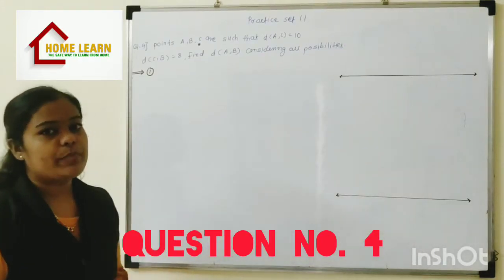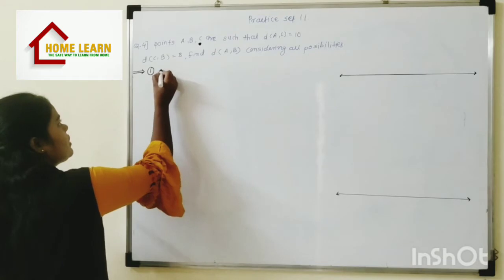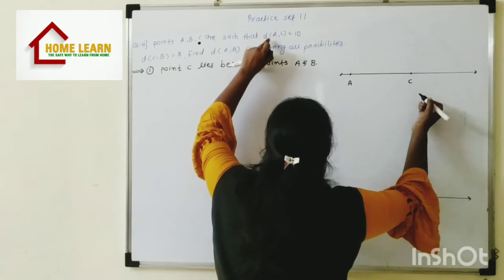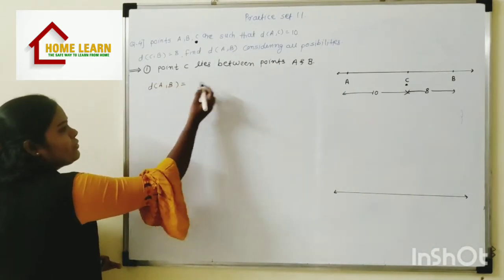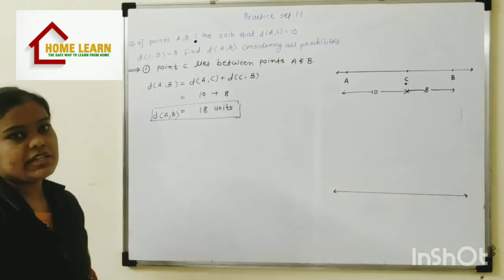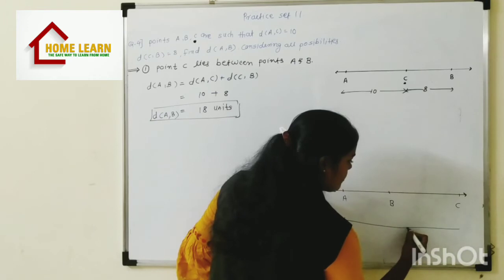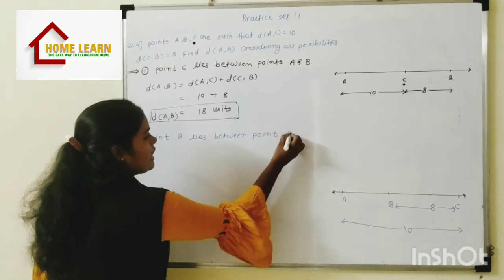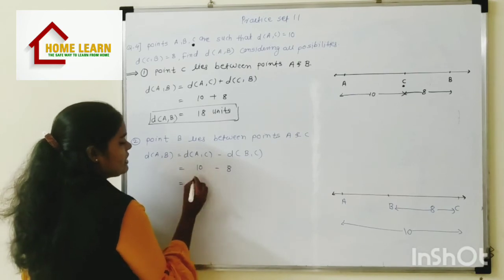Practice set 1.1 l 9th std l surekha adak